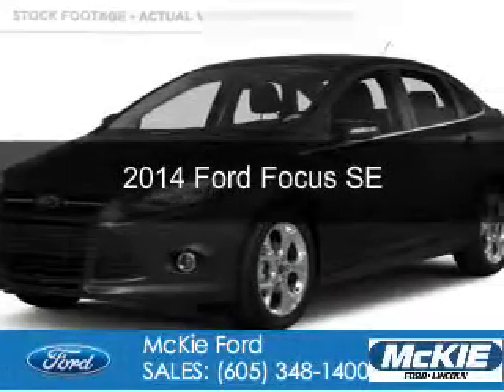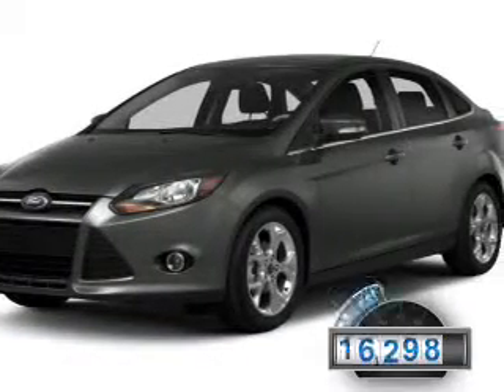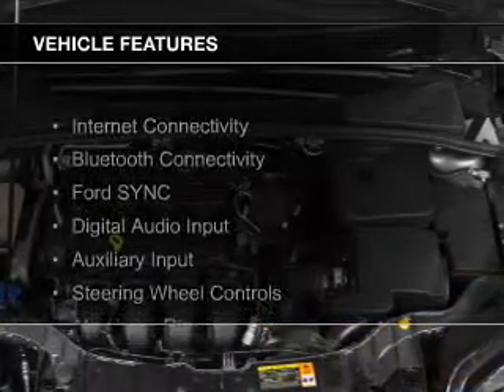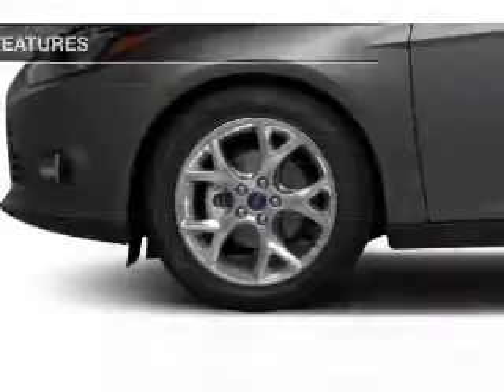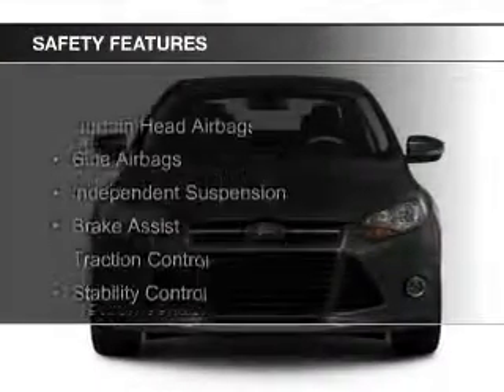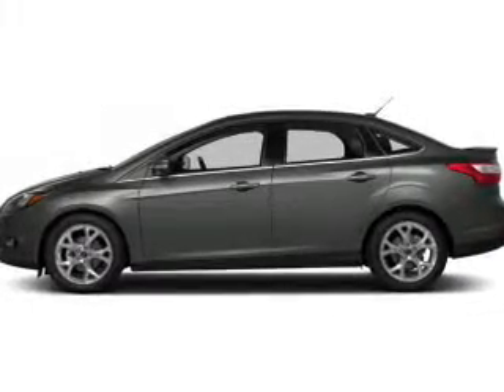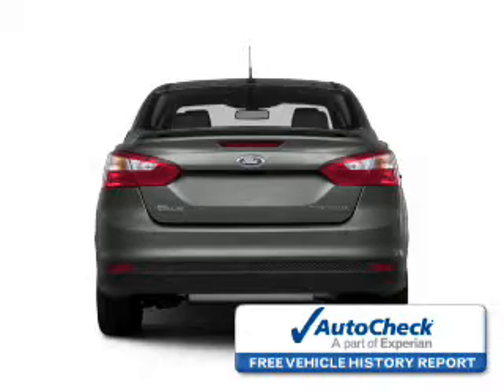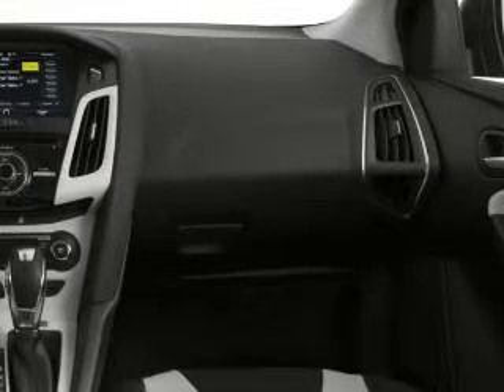2014 Ford Focus - Rapid City SD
Phone:
Year: 2014
Make: Ford
Model: Focus
Trim: SE
Engine: 2.0 liter inline 4 cylinder 16 valve
Transmission:
Color: Tuxedo Black Metallic
Mileage: 27298
Address:
7 Omaha Street